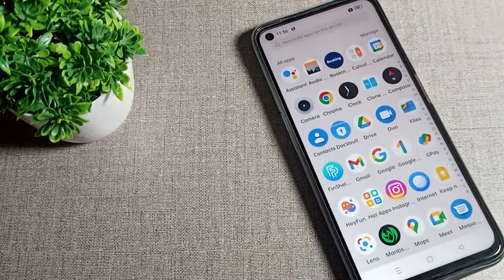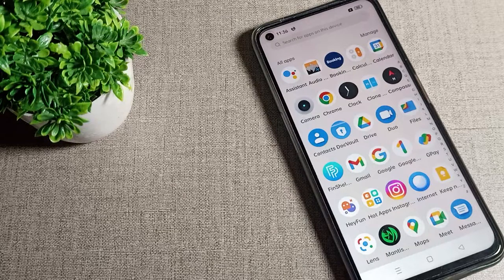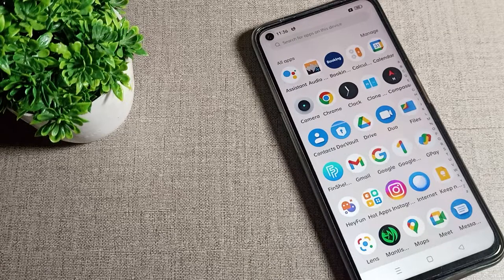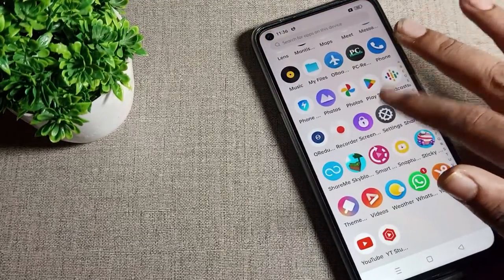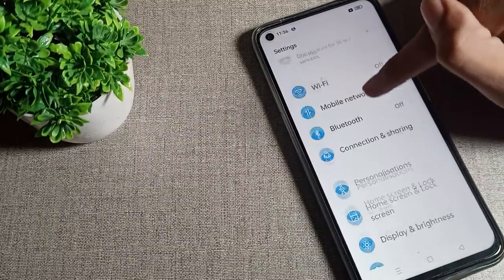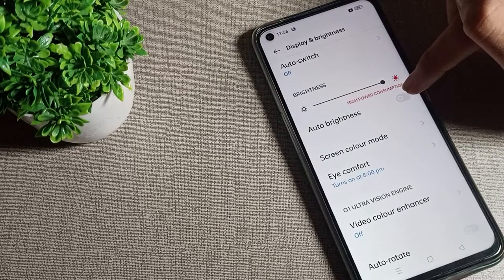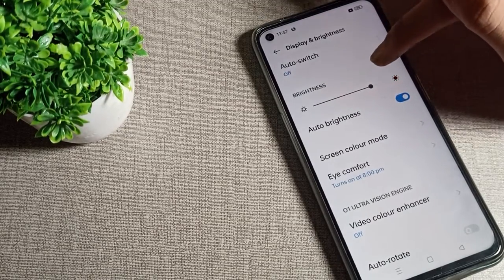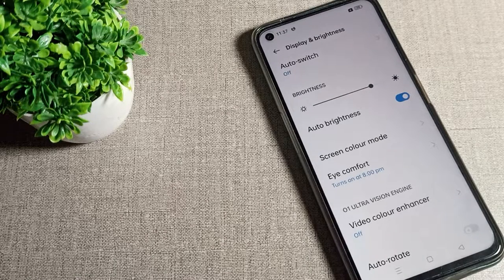Auto Brightness Mode realme narzo 50 pro 5g phone, how to enable auto brightness mode